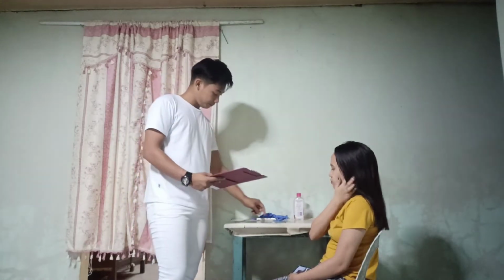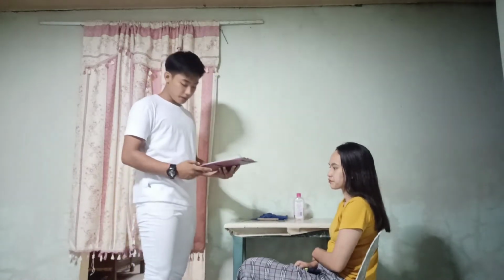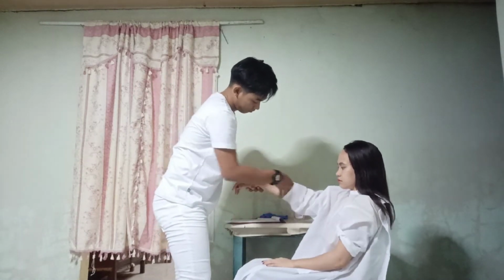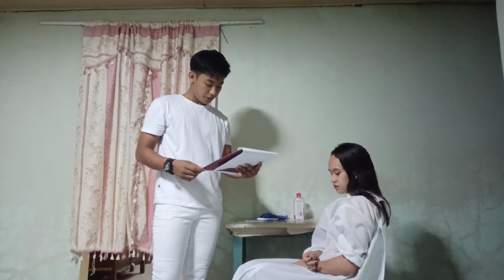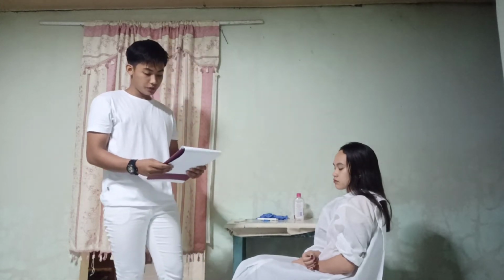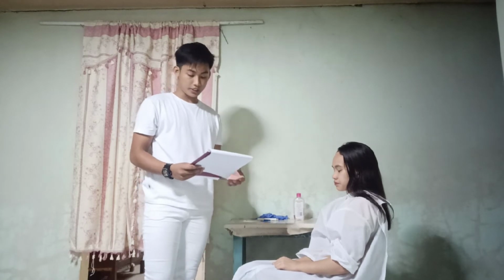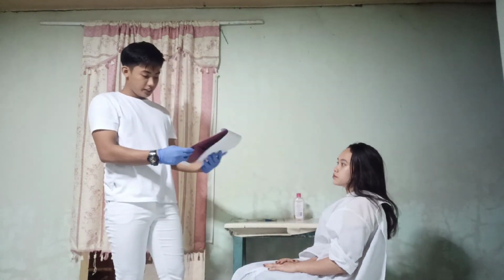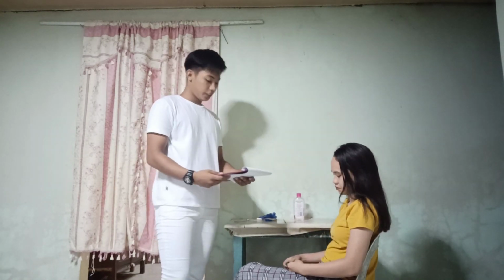SKIN, HAIR, AND NAILS ASSESSMENT | Return Demonstration